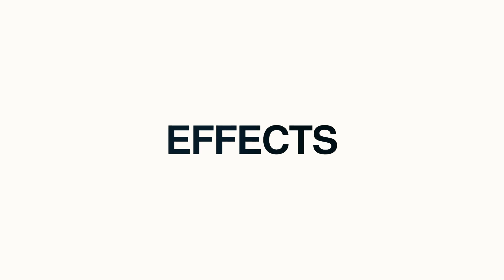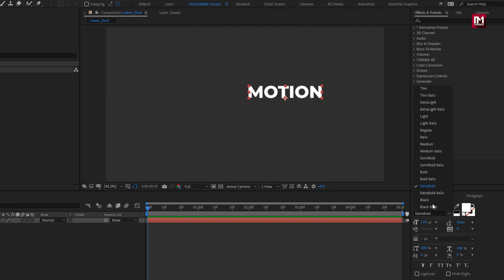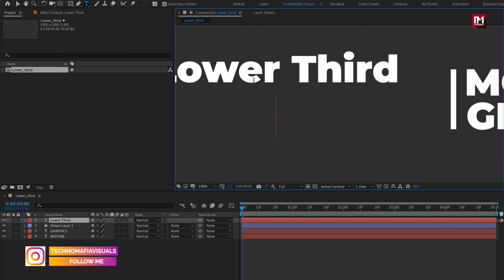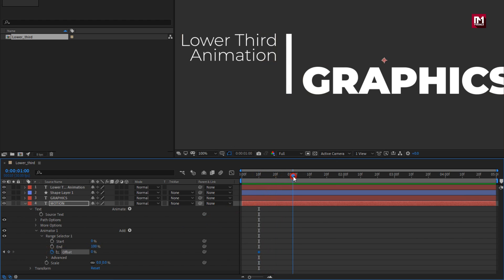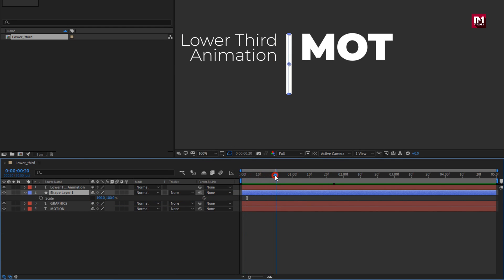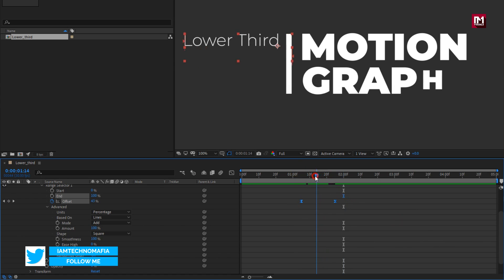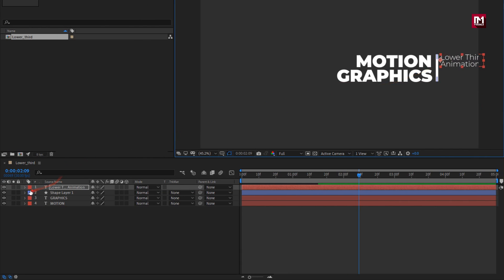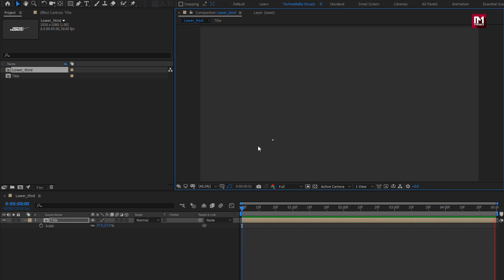Minimal Motion Graphics Lower Third Animation | After Effects Tutorial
This tutorial is all about how to create minimal motion graphics lower Third animation in few easy steps in adobe after effects wihout use of any plugins.
This tutorial demonstrate how you can create minimal motion graphics lower Third animation within 5-10 min.